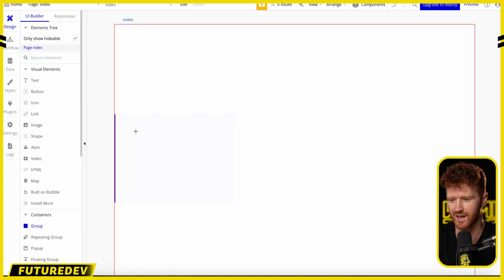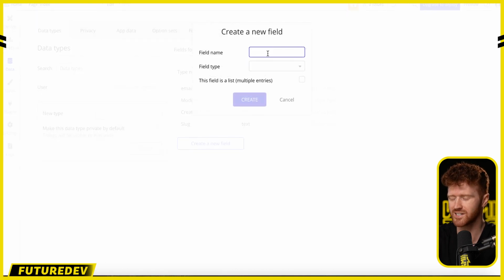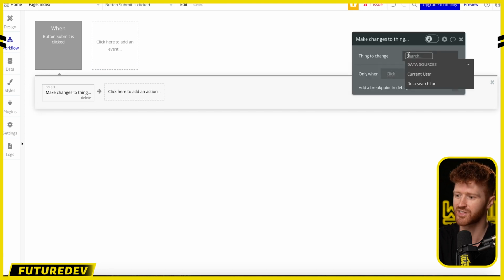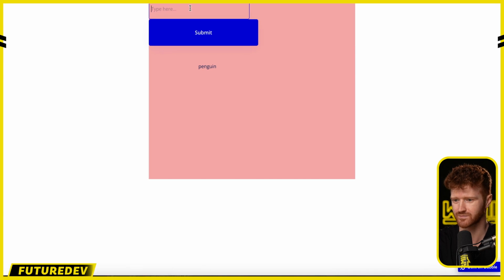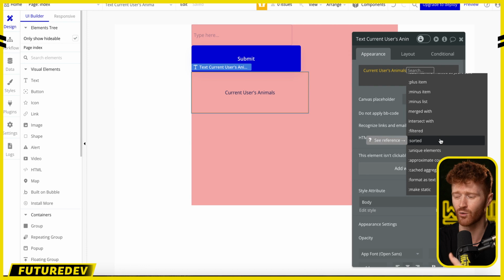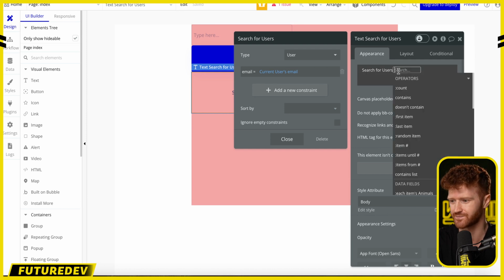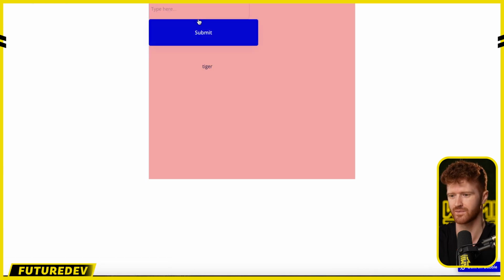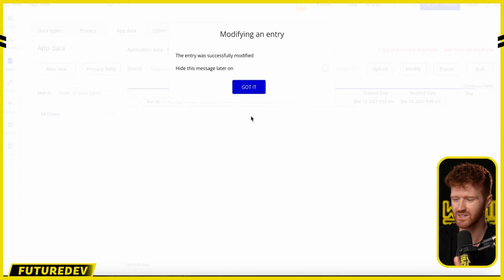09 Creating & Displaying Lists